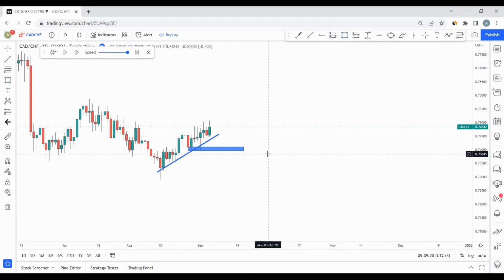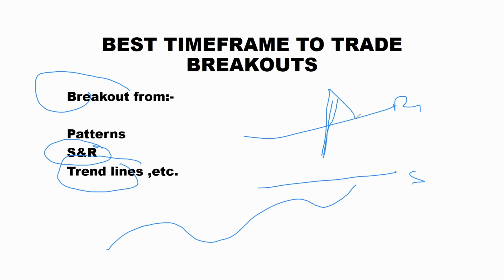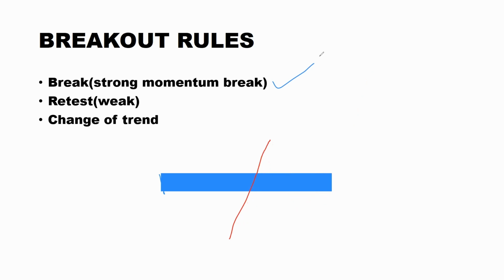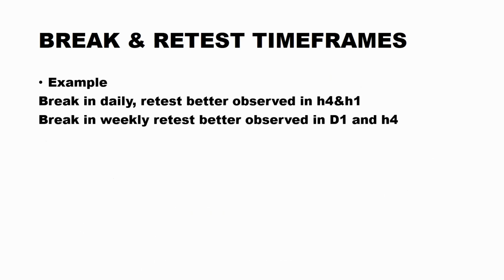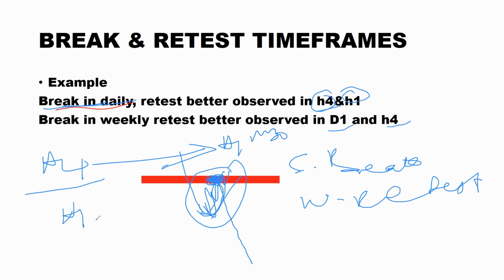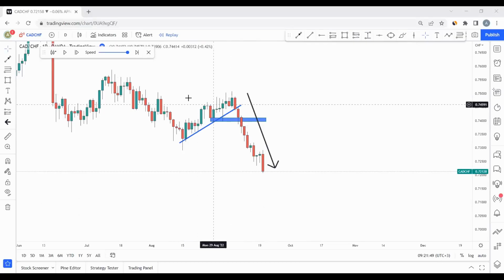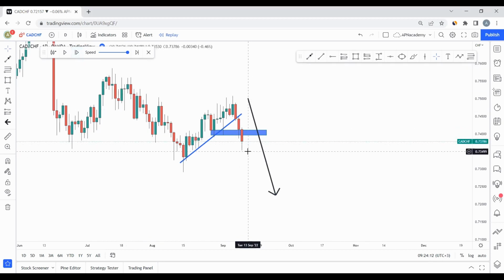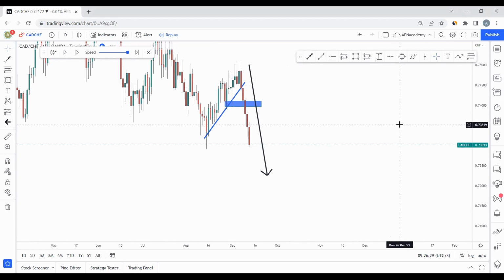What Is The Best Timeframe To Trade A Breakout?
In  this video, we answer the common question "What Is The Best timeframe To Trade A Breakout?" on breakouts that can help you profit from  price movements

we look at the rules to consider when dealing with breakouts
best timeframe to spot a break
best timeframes to spot retest

After watching the video a trader may be able to understand best places to takes trades after breakouts and timeframes to use for breakouts and to observe retests